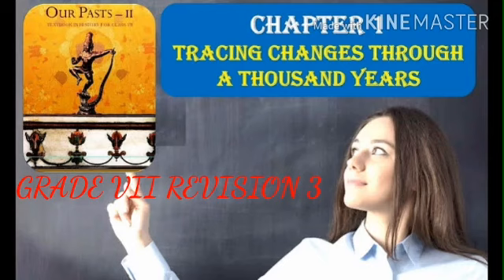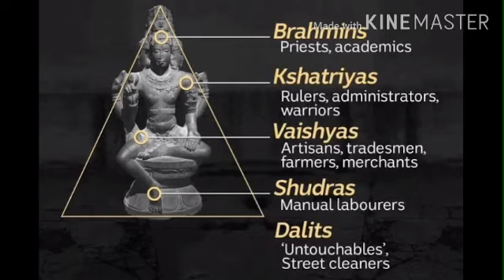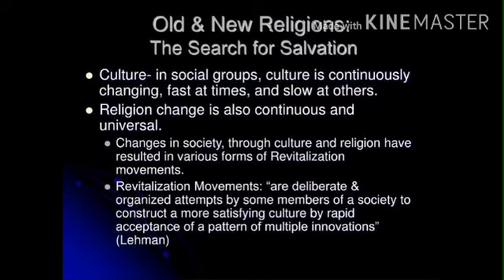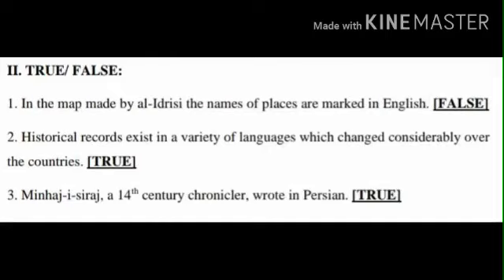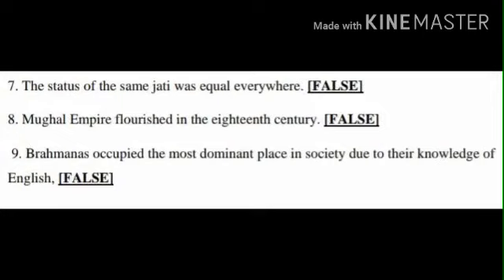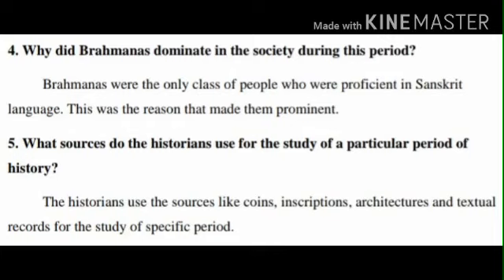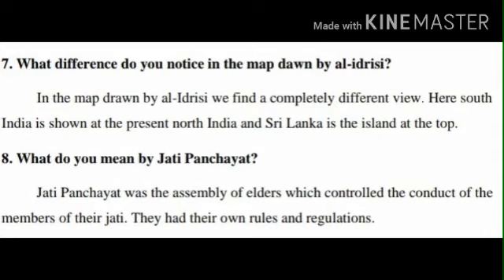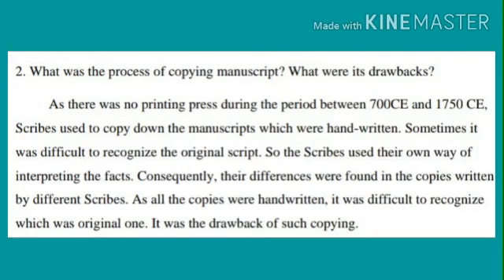GRADE VII SOCIAL STUDIES - HISTORY- LESSON 1 REVISION III